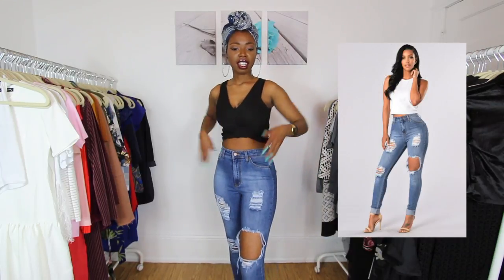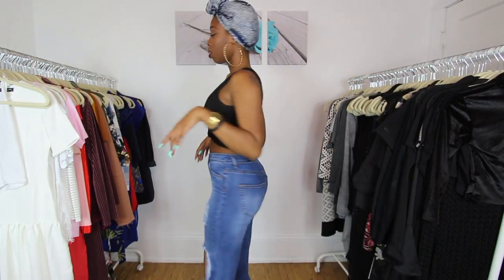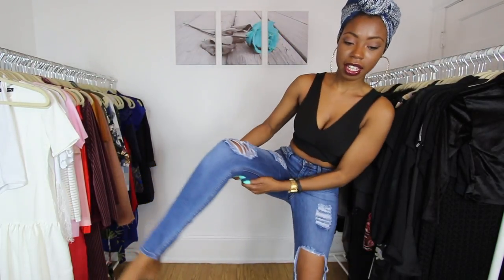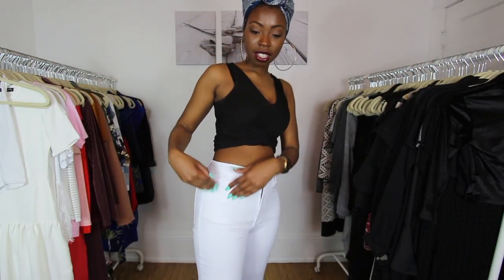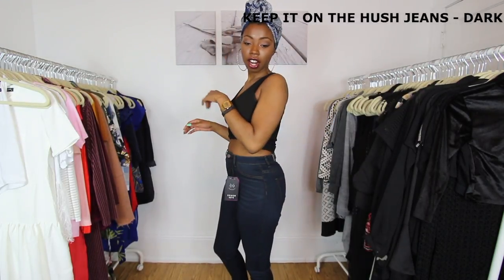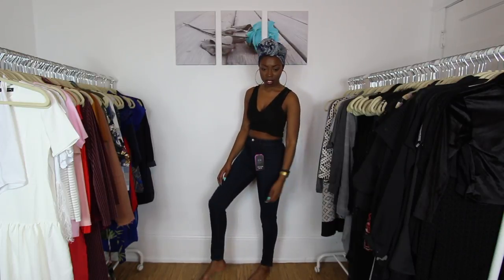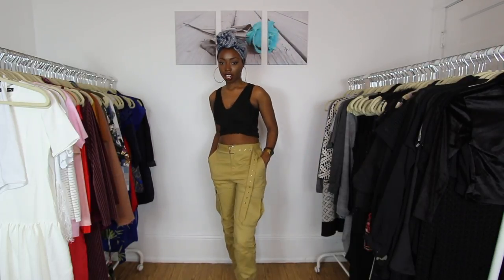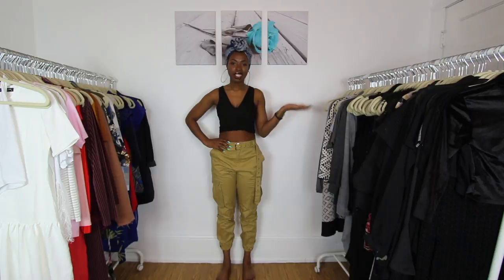Fashion Nova Denim Haul | Tall Girl Edition | 5'10"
I tried FashionNova jeans one last time for the tall girls of the world. The tall jeans  struggle is real! Keep watching to see if it was hit or miss.